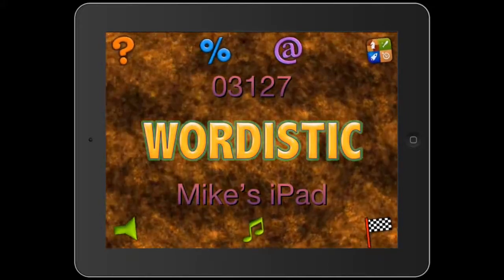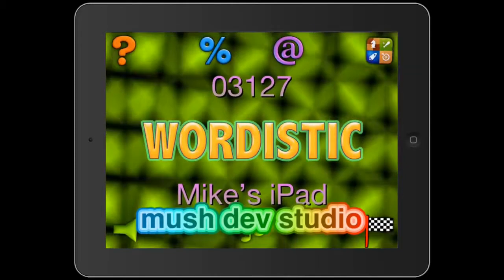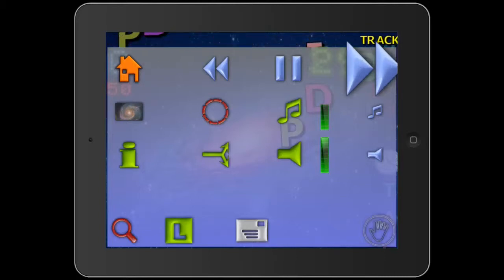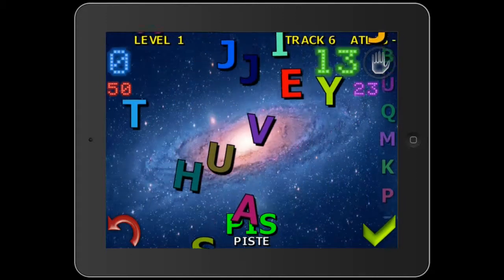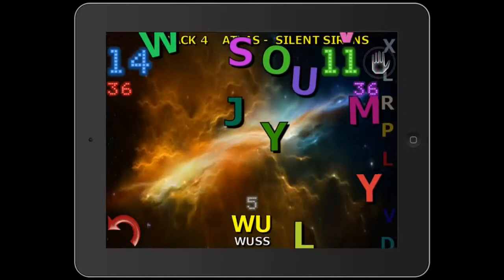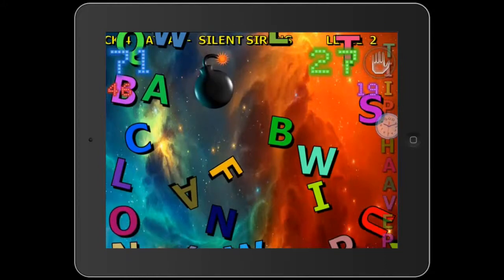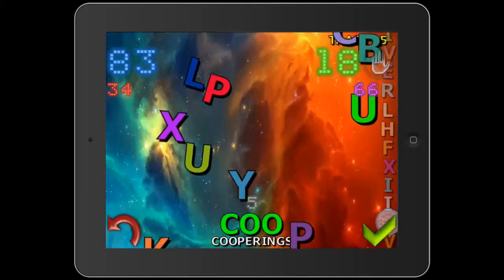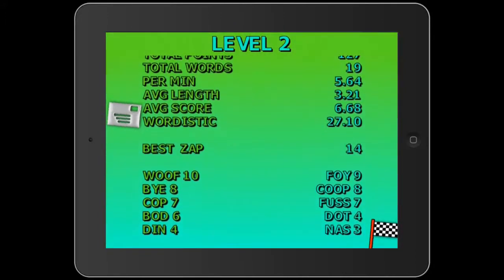Monster Mobile Marketing Review of Wordistic